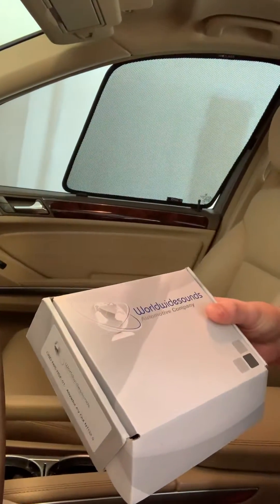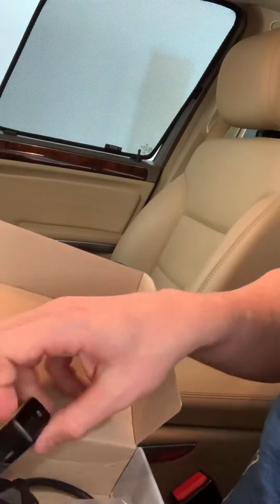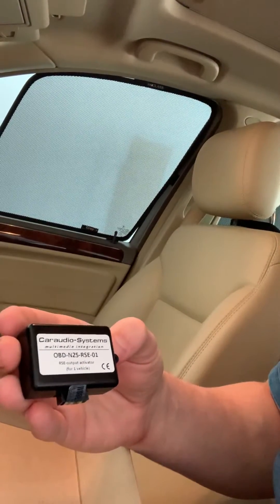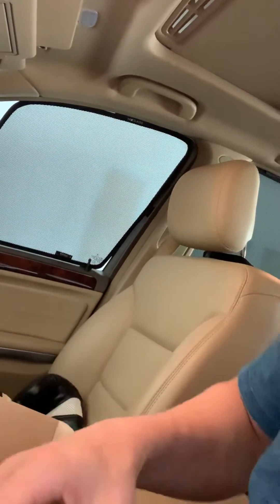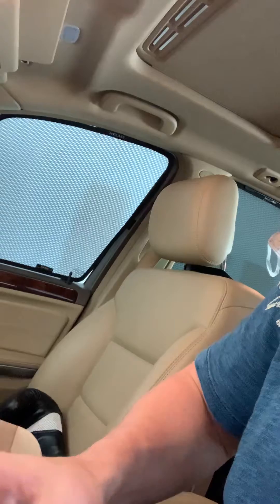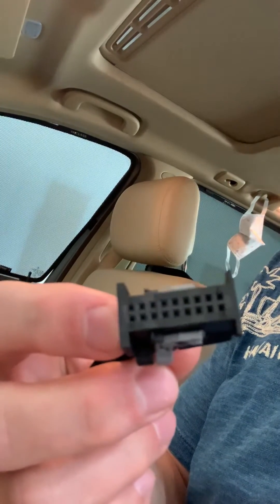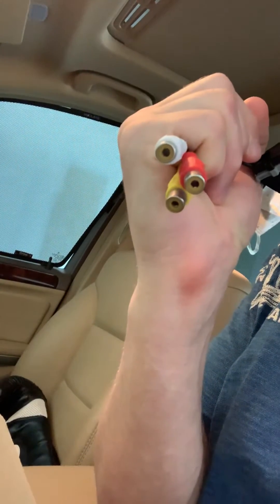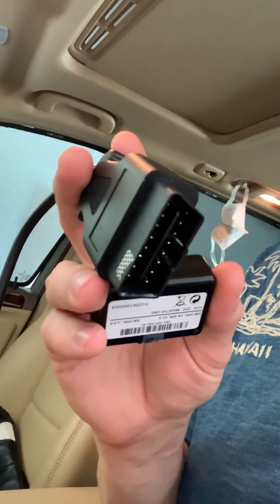Rear Seat Entertainment Activation - Mercedes W164 ML - Part 1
After purchasing a COMAND NTG2.5 Rear Seat Entertainment for an additional external monitor the adapter it came with an OBD flash that I am demonstrating it's use.

The OBD module reads out the chassis number during the first application and blocks the use in another vehicle.

Since this product can only be used in a single vehicle, I need to document the process to ensure it is done correctly.